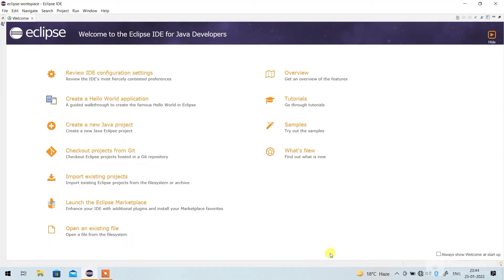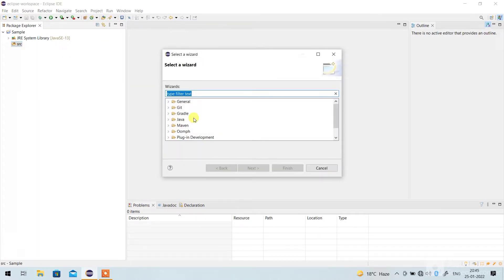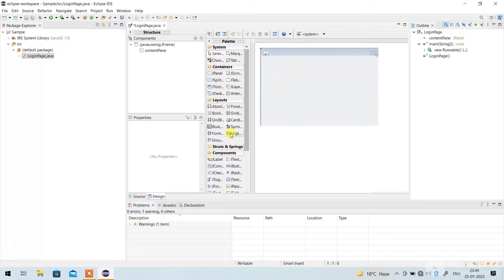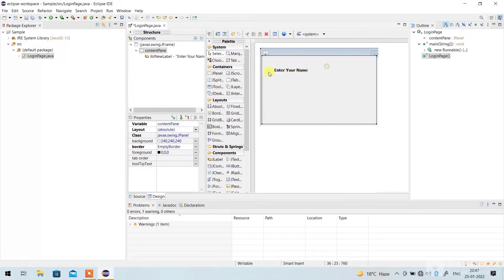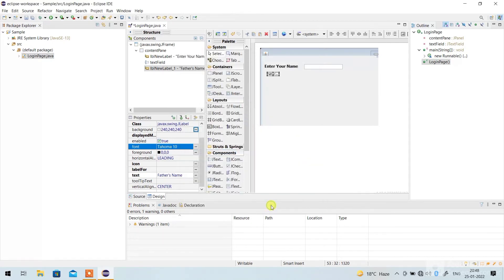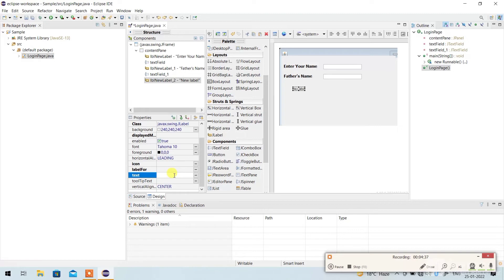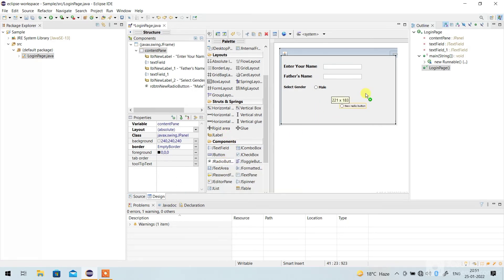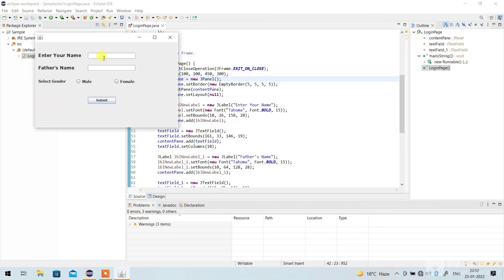how to create login page in java using eclipse IDE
Login system in java#login app in java#Login System in java eclipse#login system in java eclipse
Login system in java
login app in java
eclipselogin system in java
 eclipse
My Mic
My Tripod